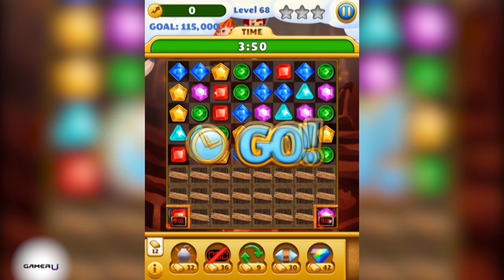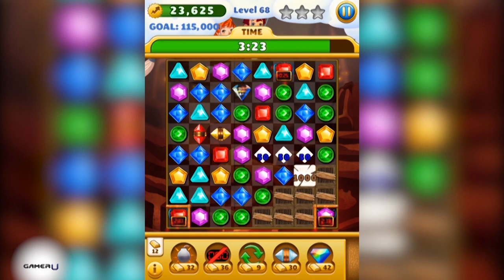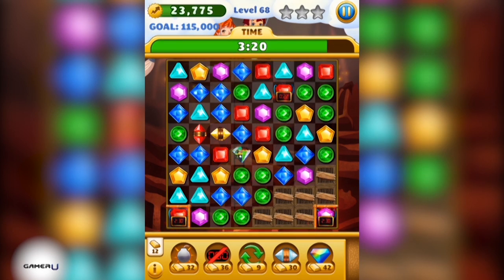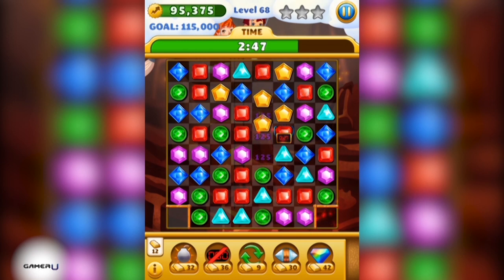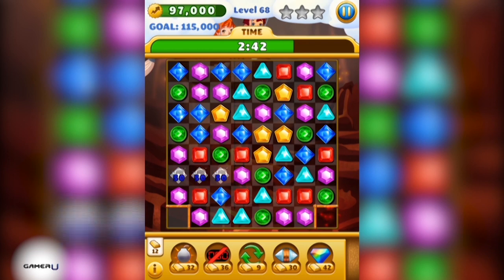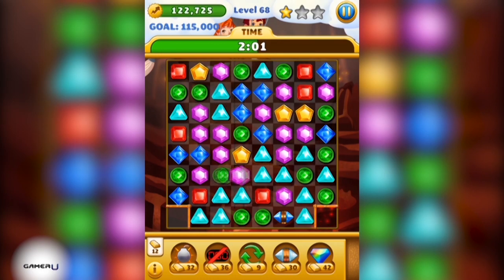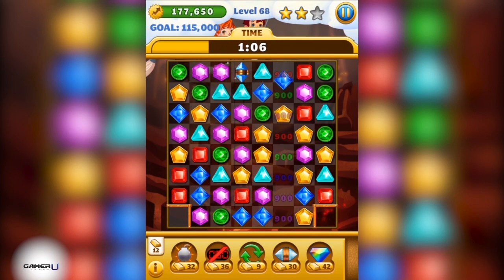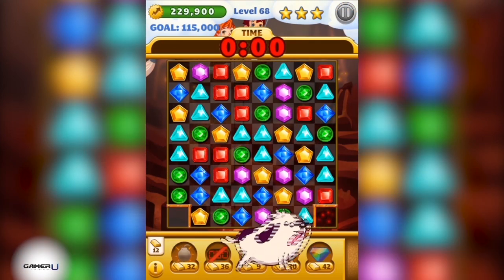Jewel Mania - How to Pass Level 68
Want to learn more Jewel Mania tips and tricks? Come check out and watch all our tips videos!

If you are stuck in Jewel Mania level 68, simply watch this walkthrough to learn the right path, tips, strategies, and expert advices on what you should do to pass this level with three stars. You have 3 minutes and 50 seconds to earn 115,000 points. Note that you should clear the timing jewels as soon as possible. For more Jewel Mania tips, check out GamerU now!